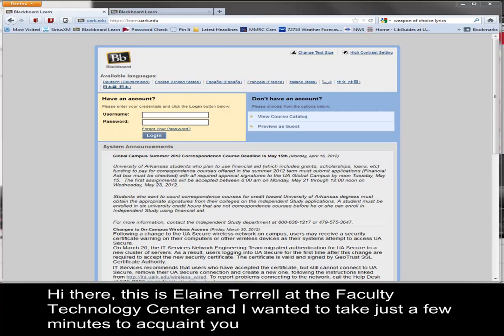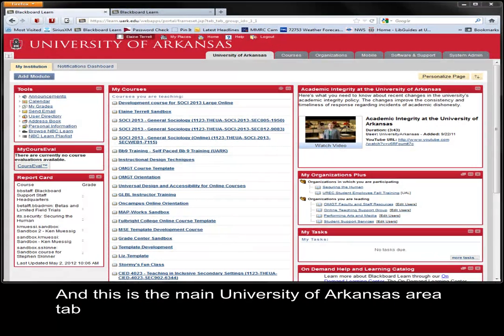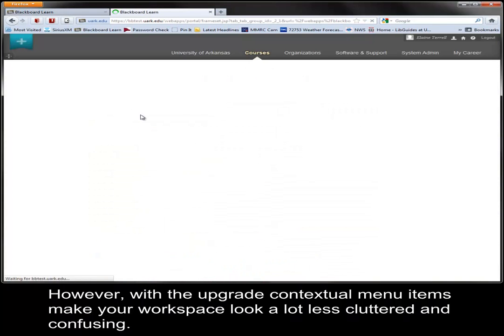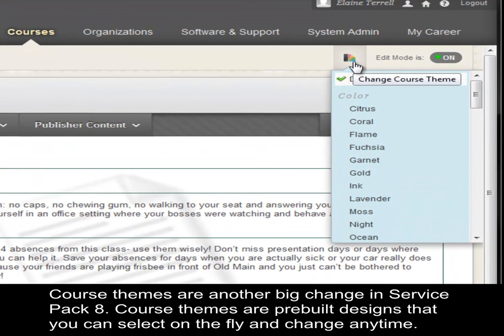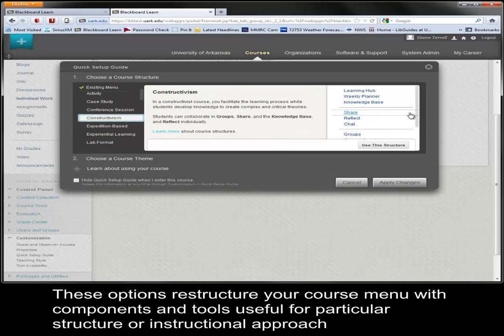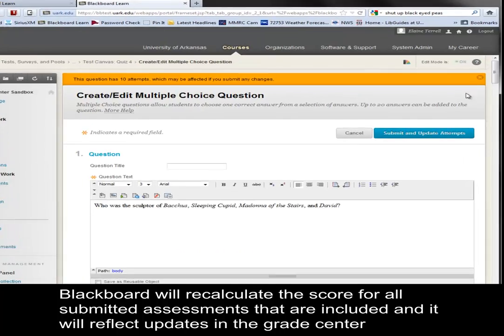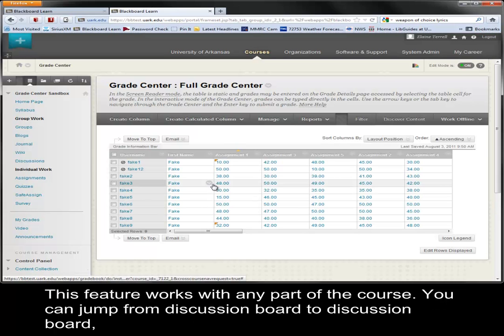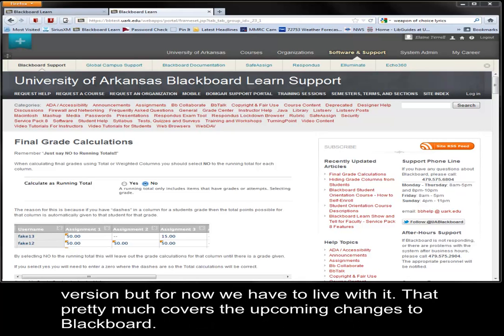Blackboard Service Pack 8 -- A preview for University of Arkansas faculty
A very brief overview of the new features found in Blackboard Service Pack 8 which will be live after May 17, 2012.